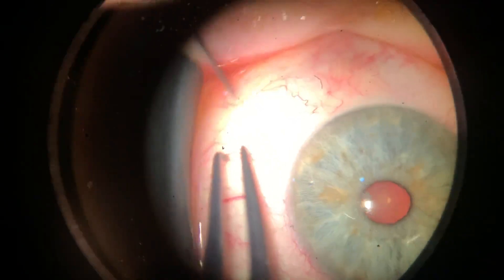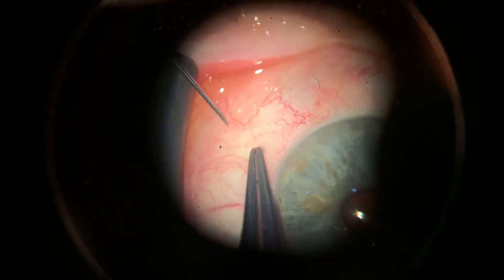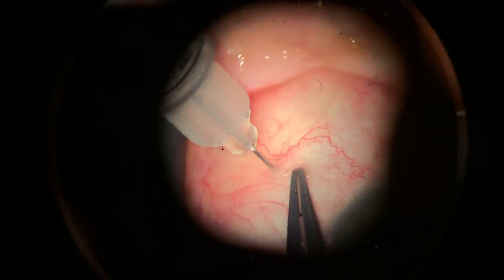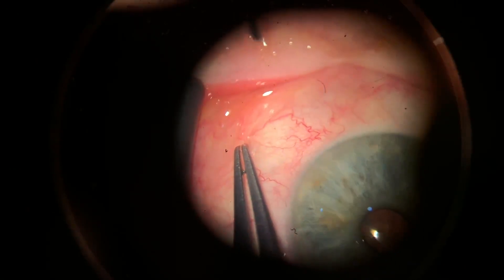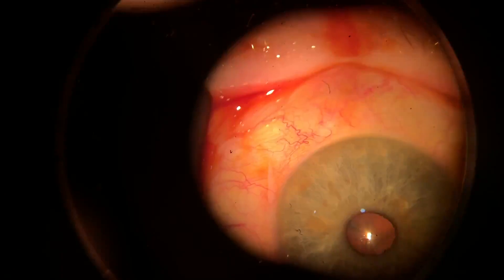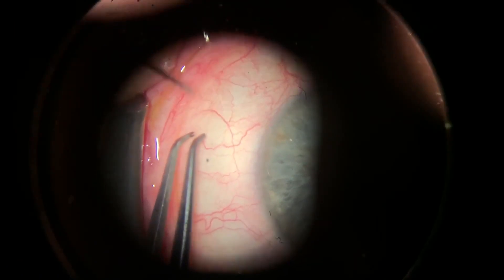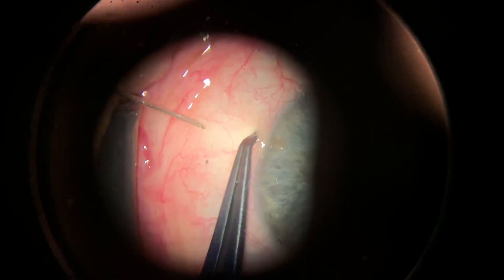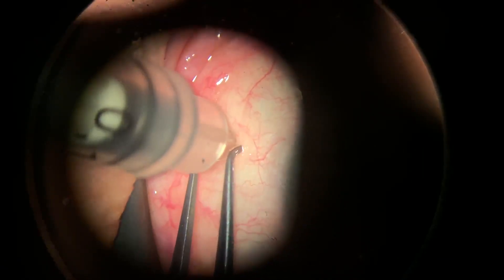Intravitreal injection technique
Why in some cases the intravitreal injection is painless, and in others requires extra effort, and the patient feels discomfort and pain?
Vasyl Shevchyk's answer (with real examples) is in the video.